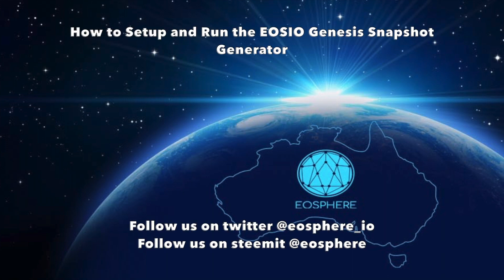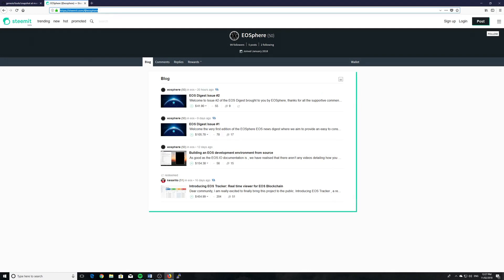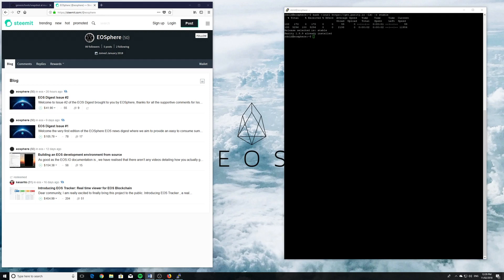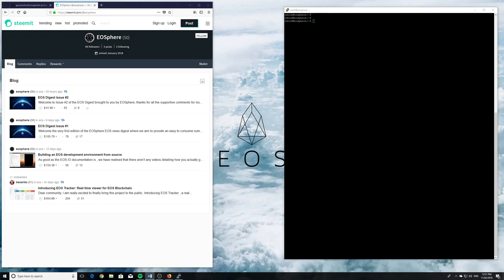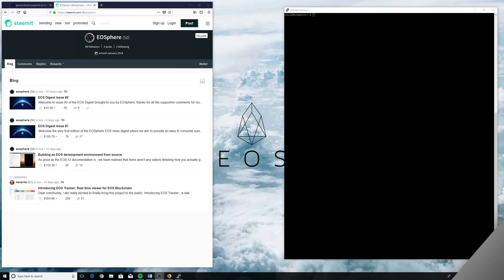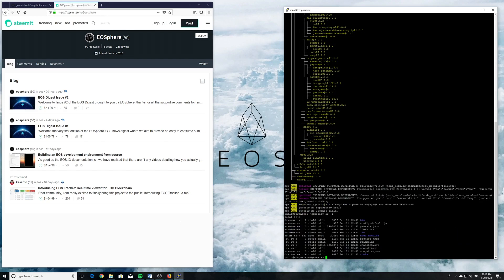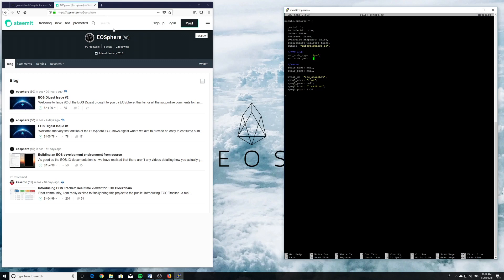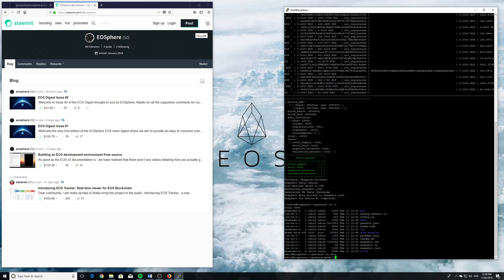How to Setup and Run the EOSIO Genesis Snapshot Generator